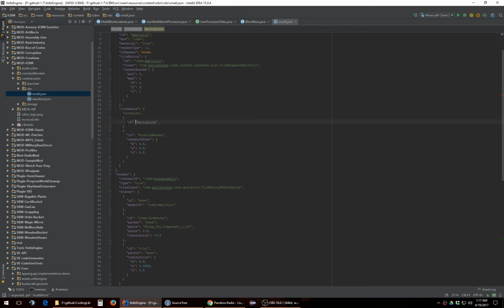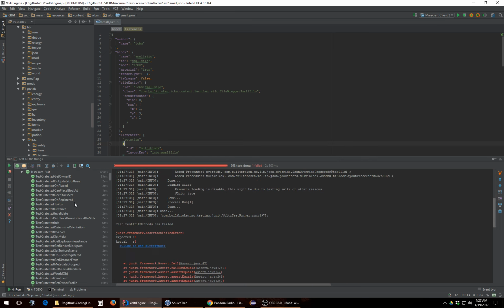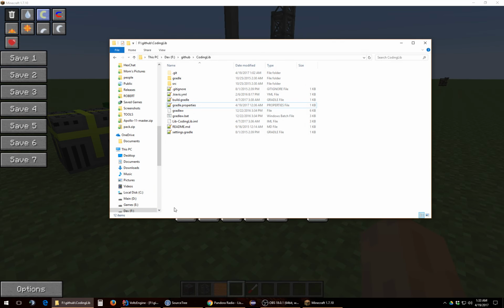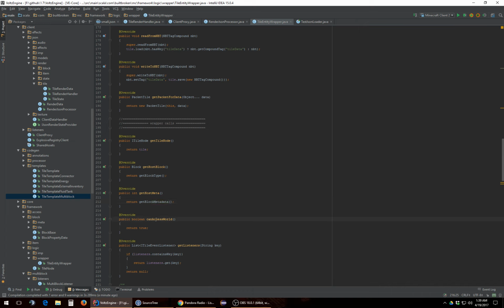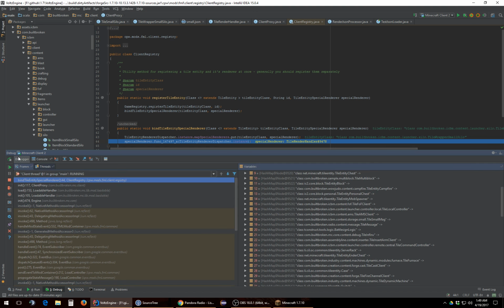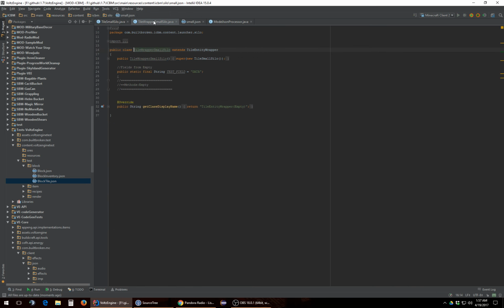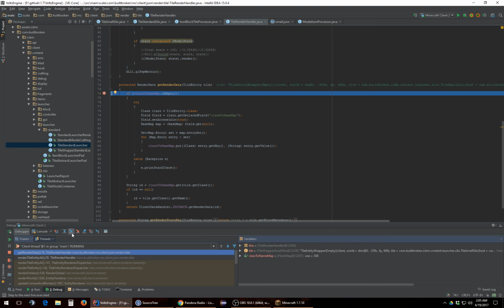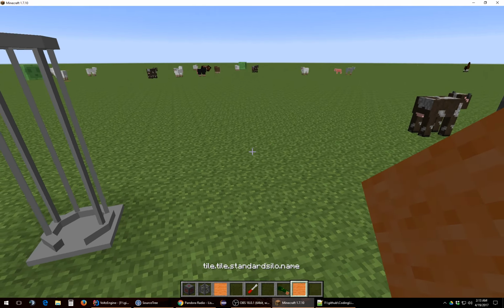Dev work #69 - Fixing json templates, listeners, and processors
In this video we toy with the json and node system to get ICBM working again.